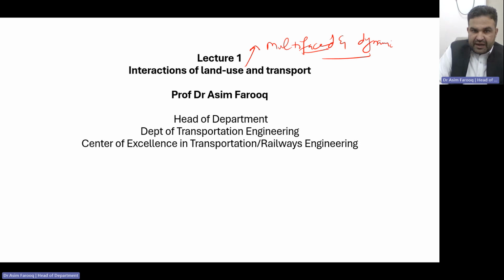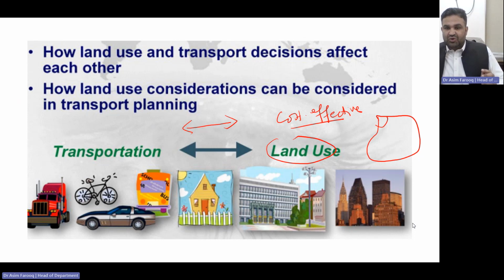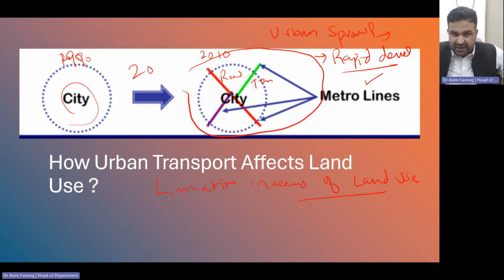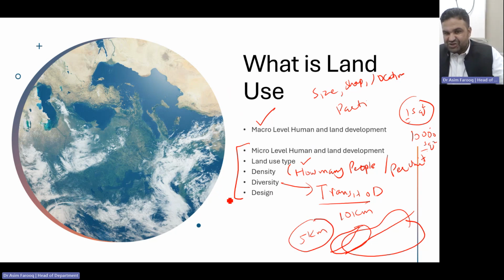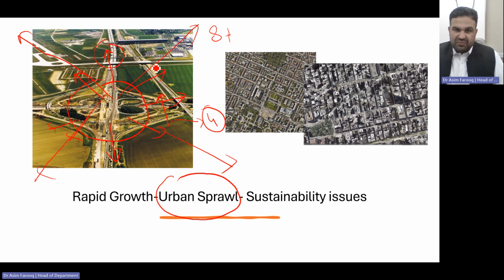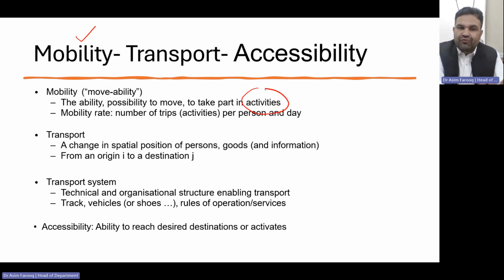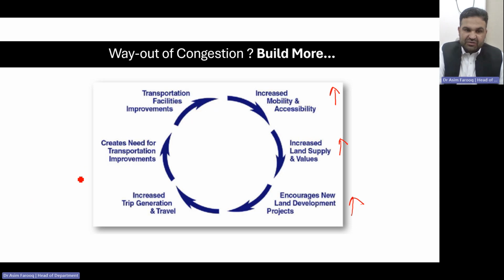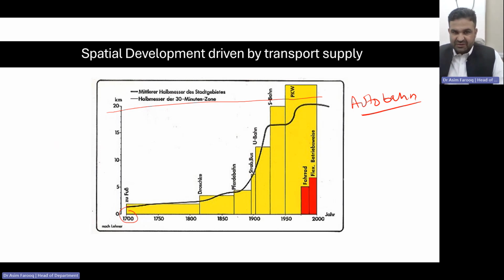Interactions of land use and transport by Prof Dr Asim Farooq